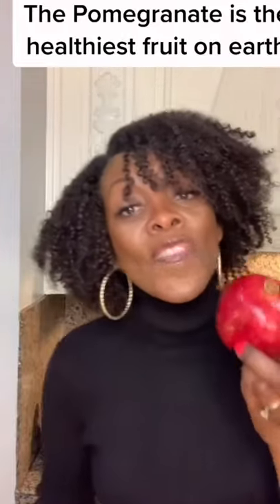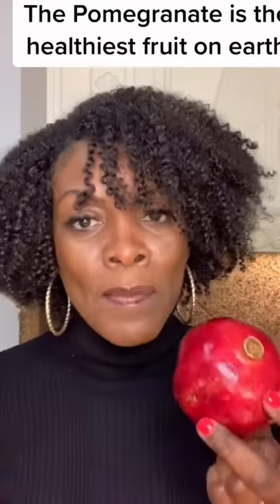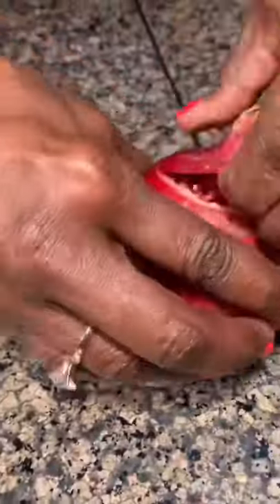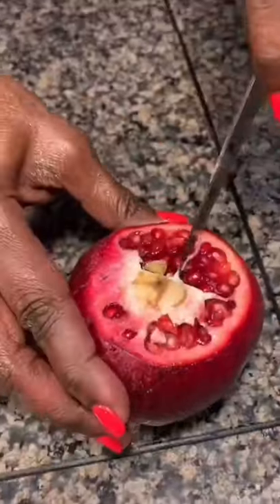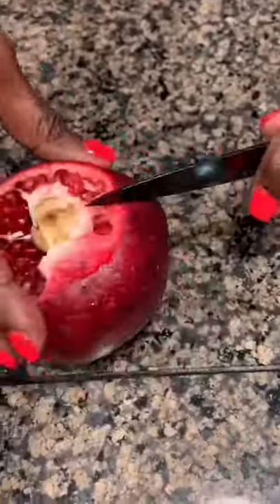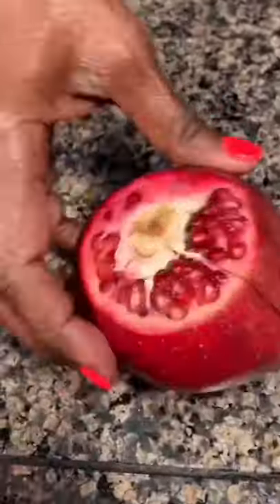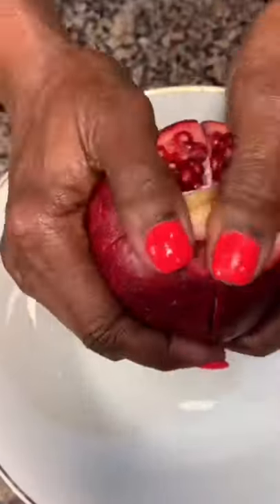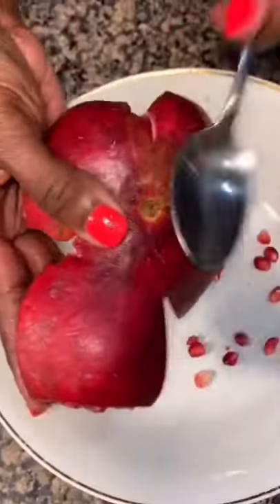The BEST Way To Open & Eat A Pomegranate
Pomegranates are amazing for your health. In this video, I will show you the best way to cut a pomegranate to receive its healthy life-saving benefits.

The information provided on this channel is general. The words and other content provided on this channel and any linked materials are not intended and should not be construed as medical advice. Please consult your doctor with your medical concerns.